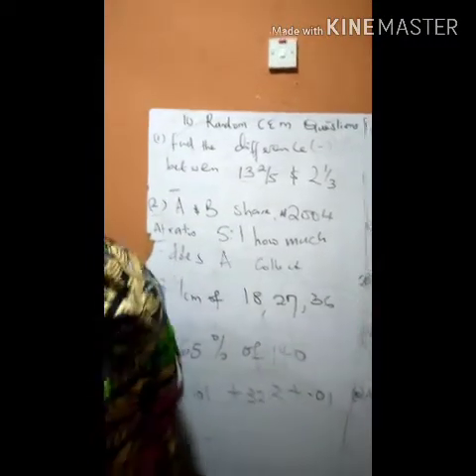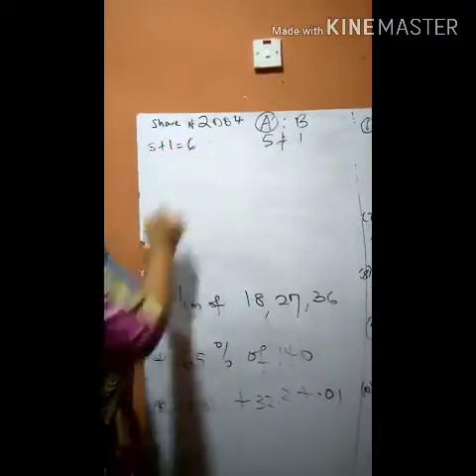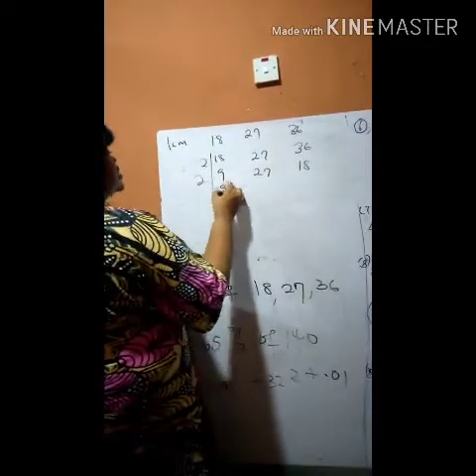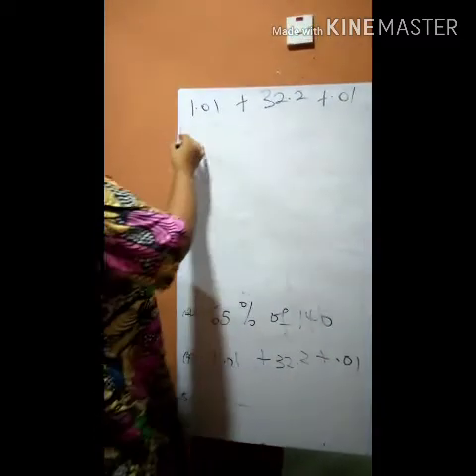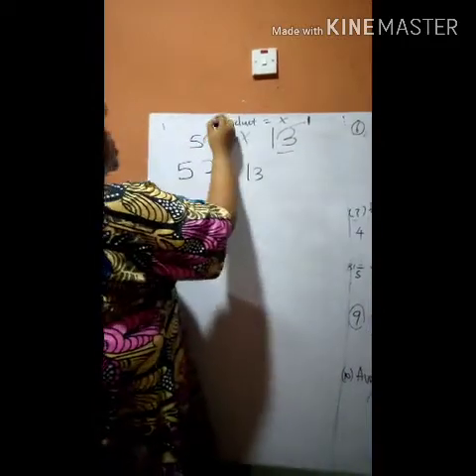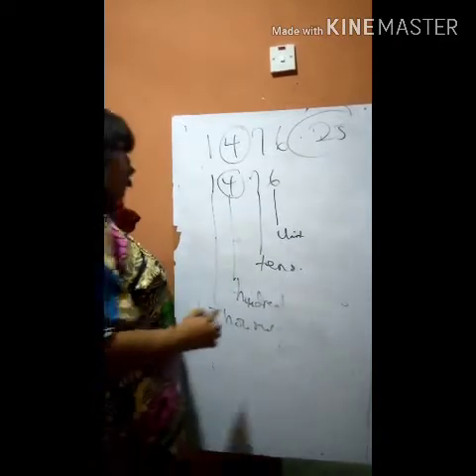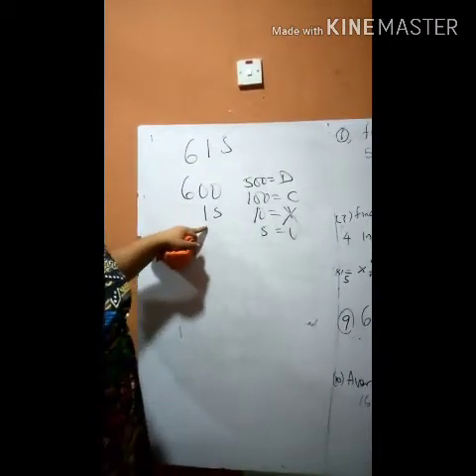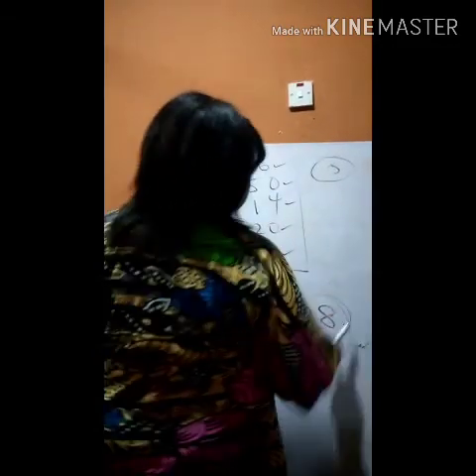10 Random common entrance maths questions